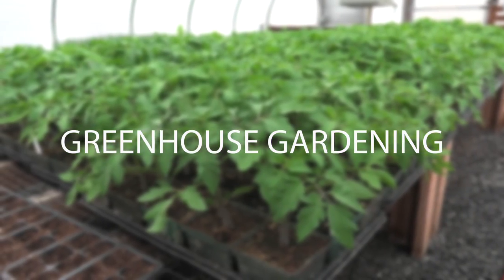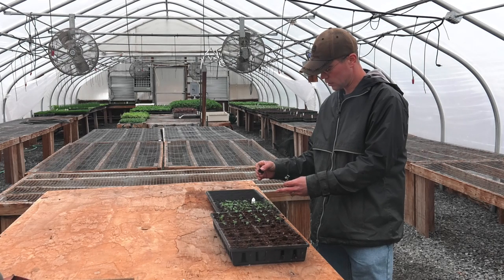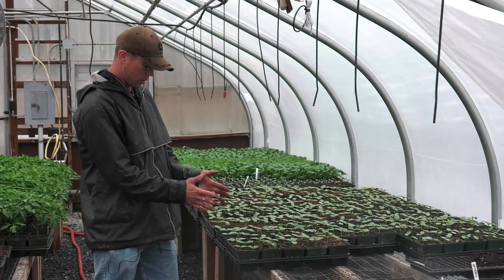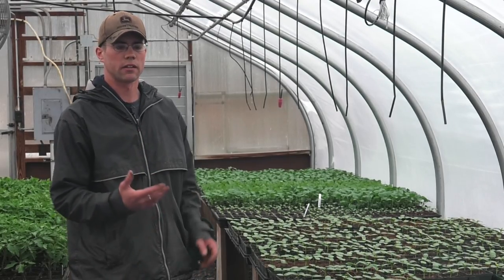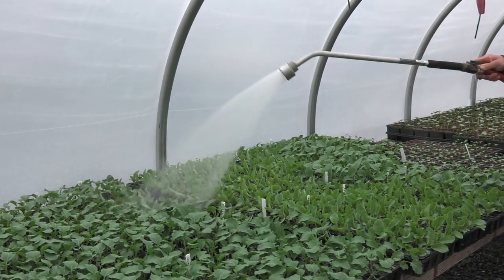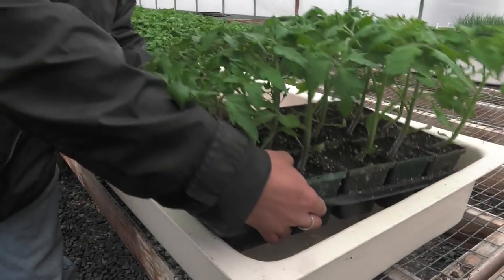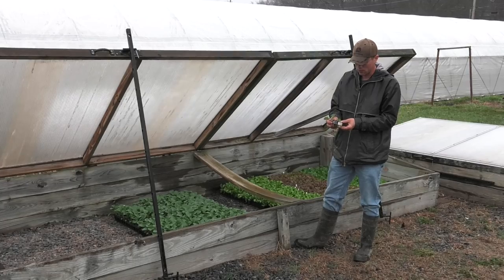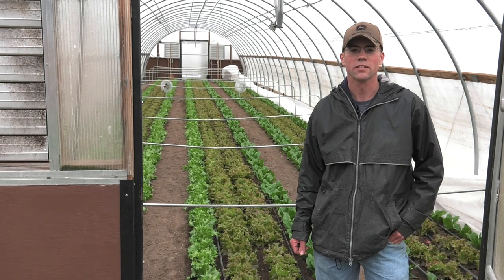The Basics of Greenhouse Gardening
Hi I'm Jeff King. My job is to raise vegetables for the 300 people living at the Woodcrest Bruderhof in Rifton, NY. I'll be doing a series of videos about our garden - things we've learned that work and things that don't. We start out in the greenhouse. Let me know what you think.

Wondering what the Bruderhof is? We're a bunch of families and children, singles and older people living together in intentional Christian community. We share our money, possessions, and try to live our lives like the first Christians as described in the Acts of the Apostles.